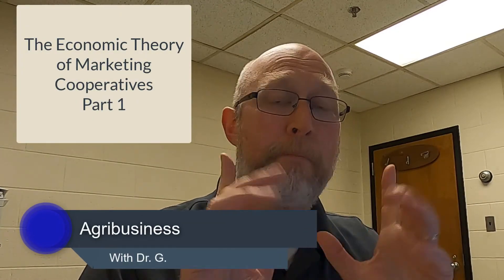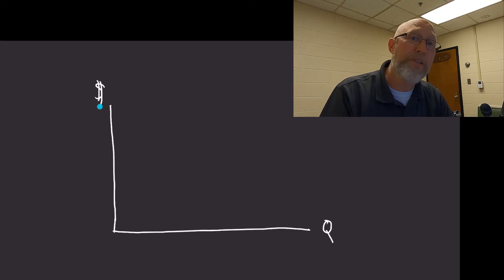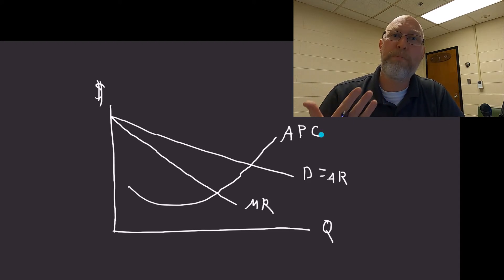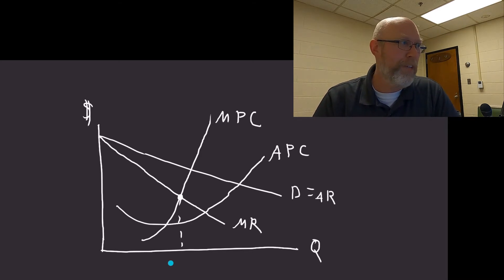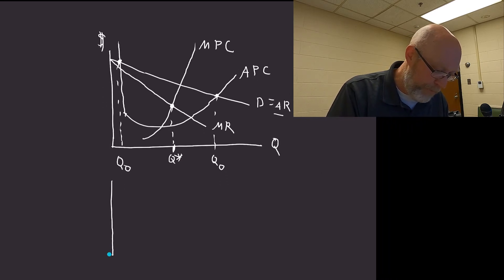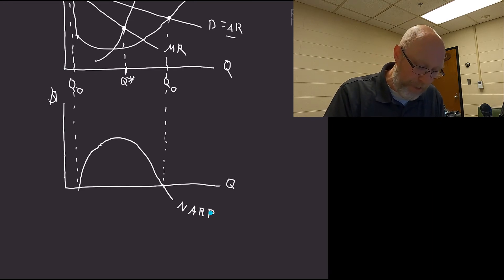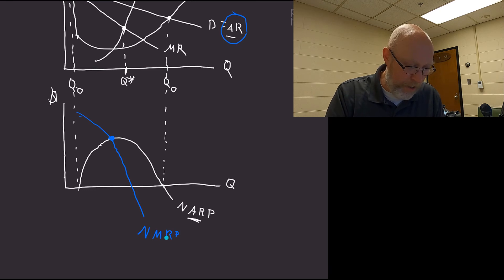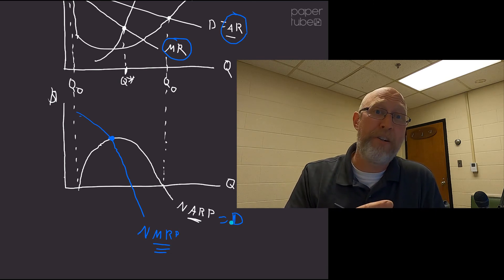Economic Theory of Marketing Cooperatives Part 1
In this video on the economic theory of marketing cooperatives I explain and demystify how to derive a demand and marginal revenue curve for a marketing cooperative.

Thumbnail photo credit:
"Sun Shining Over a Green Corn Field" by Image Catalog is marked with CC0 1.0